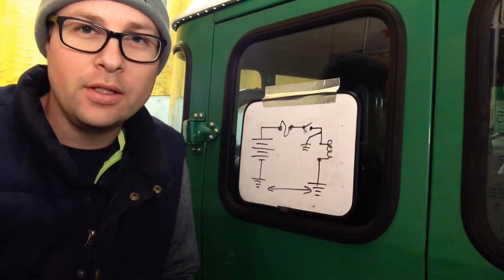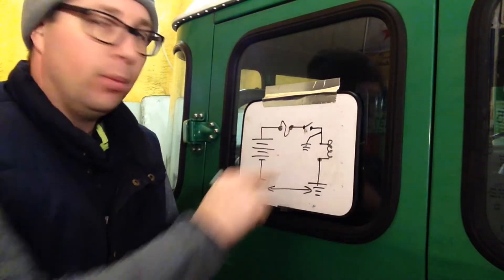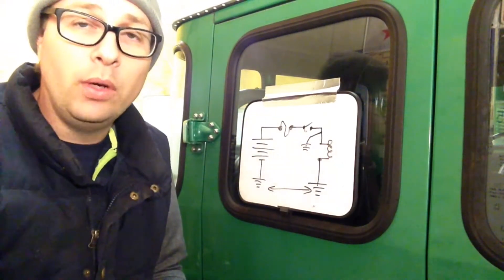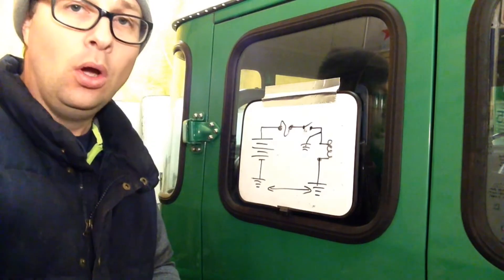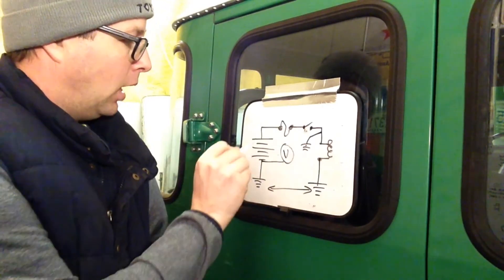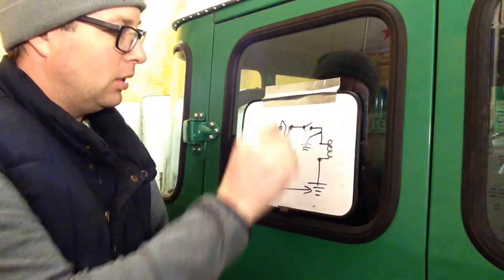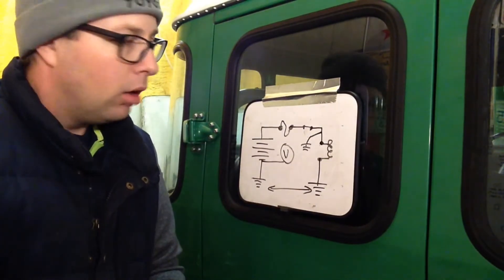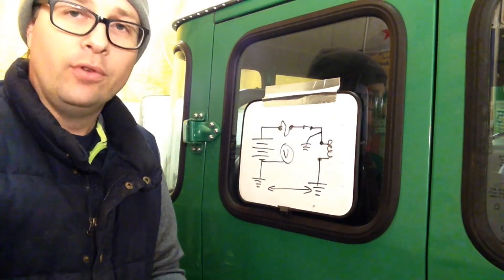4LowLife: EP2 - Electrical troubleshooting - open vs. short circuit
Episode 2: So you know there is a problem, now how do you locate it?  Using voltage and resistance we can find a few things...   Questions? Want to see something specific?